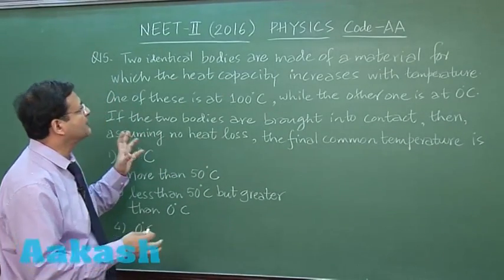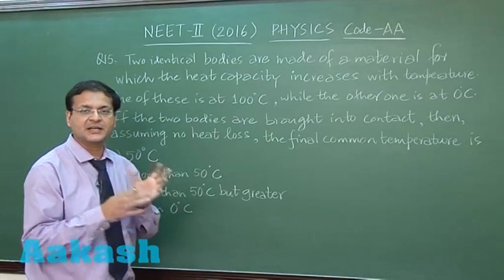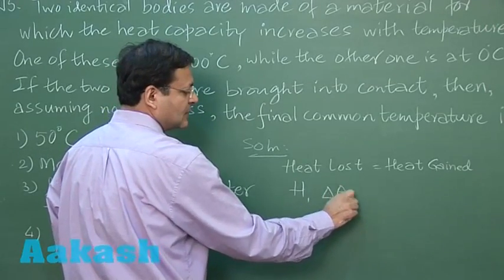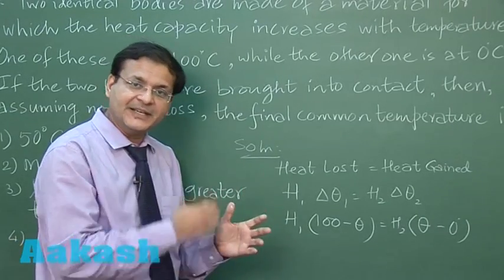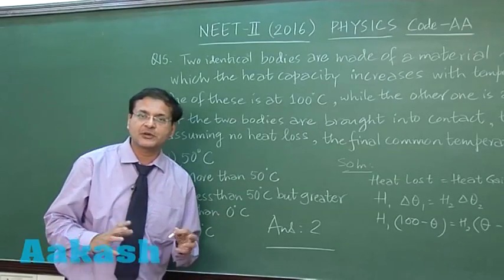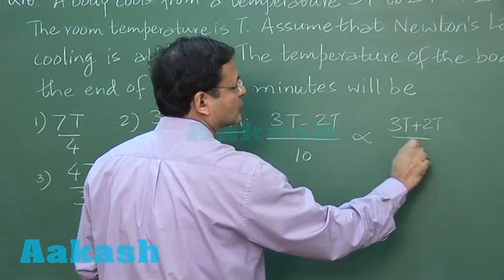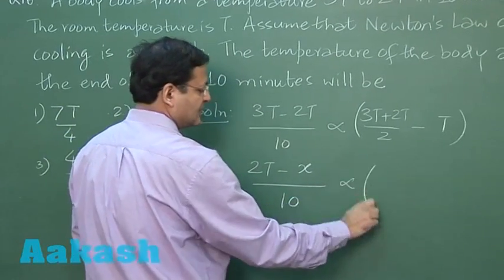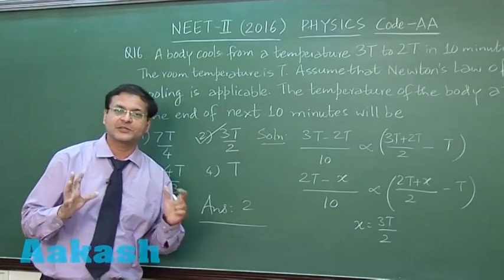NEET-UG Phase 2 2016 - Video Solution for Physics questions 15 & 16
This video deals with question numbers 15 and 16 of NEET Phase 2 Paper for physics. Question number 15 states that there are two identical bodies made of a material for which the heating capacity increases with the increase in heat. Aakash institute’s teacher gives a description of what heating capacity means and further resolves the question. The question demands to know the final common temperature of the two bodies when one is at 100c and the other at 0c and are brought in contact with each other.  Using the principle of calorimetric, the answer is derived. Question number 16 is based on newton’s law of cooling. It is given that the temperature of a body cools down from 3T to 2T in 10 minutes while the room temperature being T. Using the formula for the law of cooling, the most appropriate answer is derived.